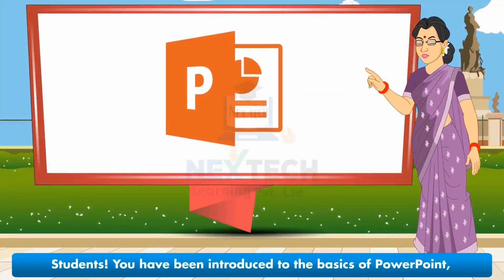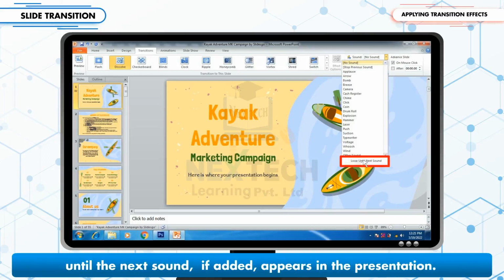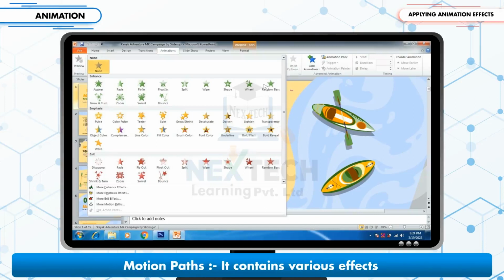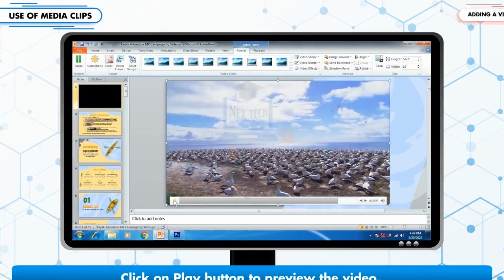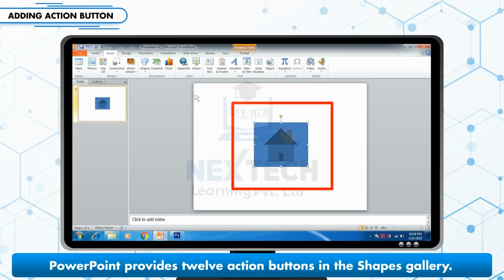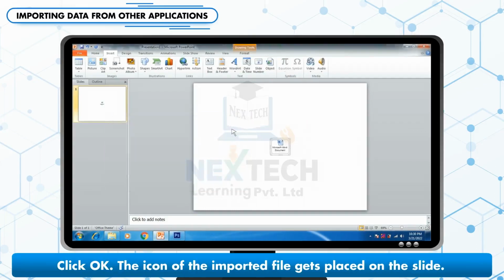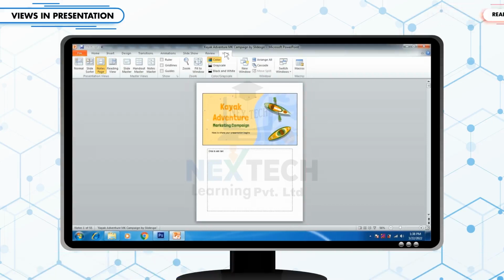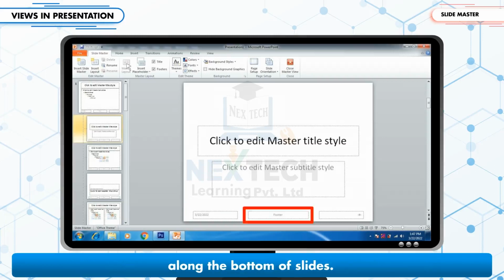Presentation -Visual Effects